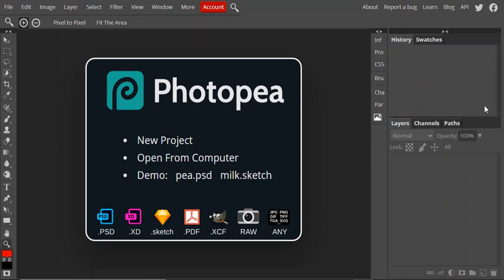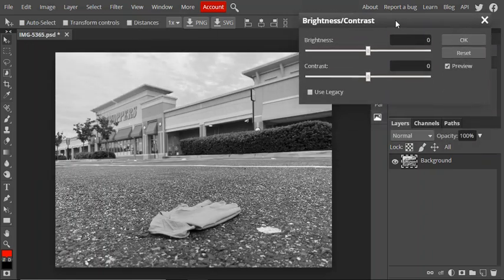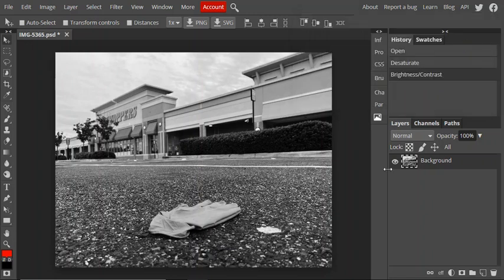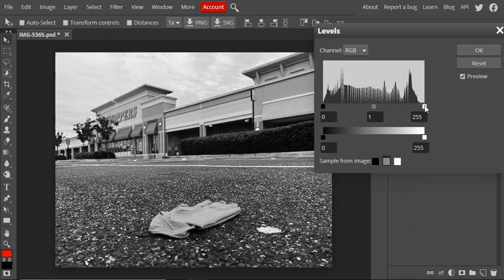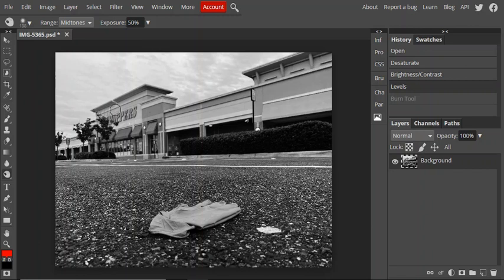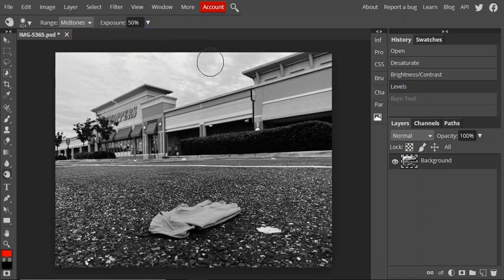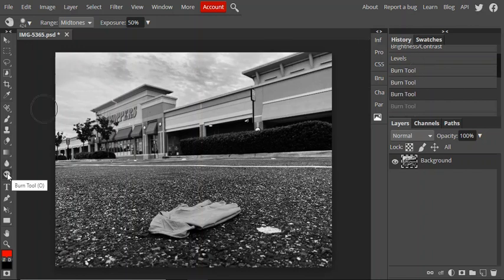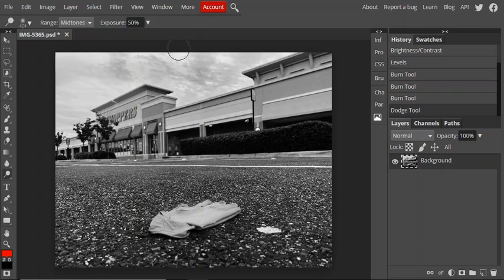Black and White in Photopea